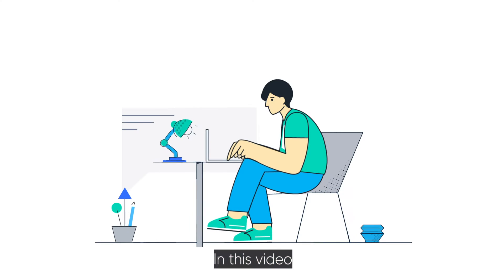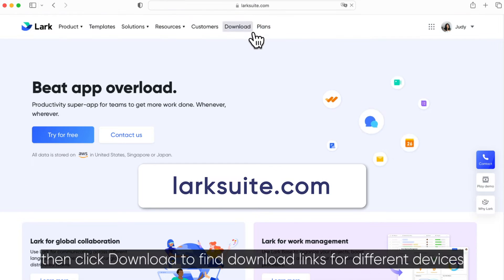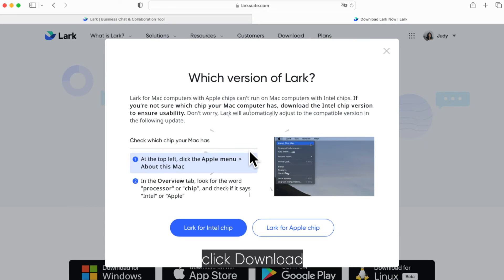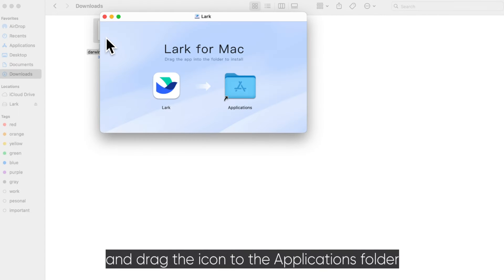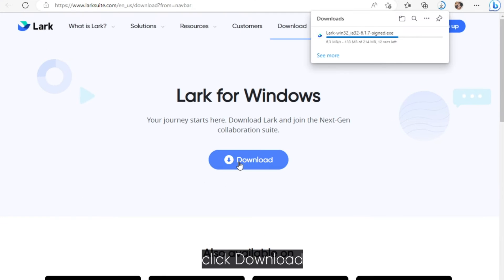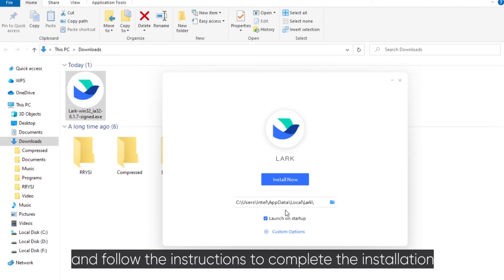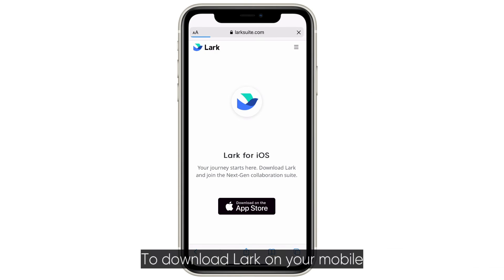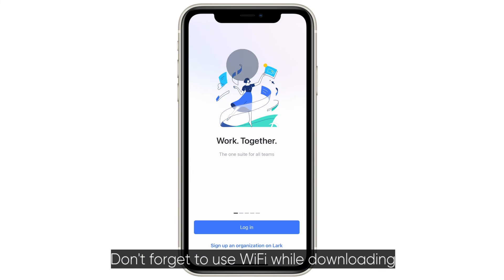Lark 101 | Download & install Lark | Easily download and set up Lark on your device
In this video, we’ll guide you through how to download and install Lark on Mac, Windows, and mobile devices.
Try Lark for free and find the perfect plan for you